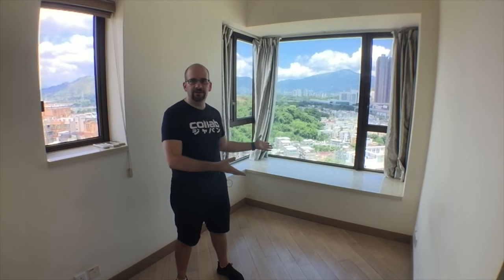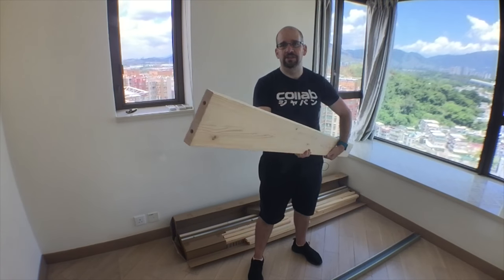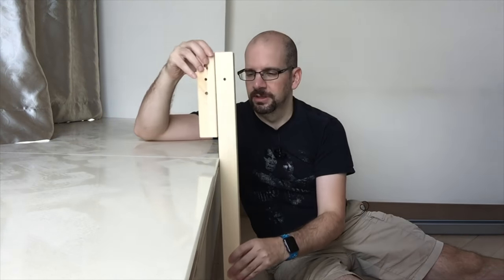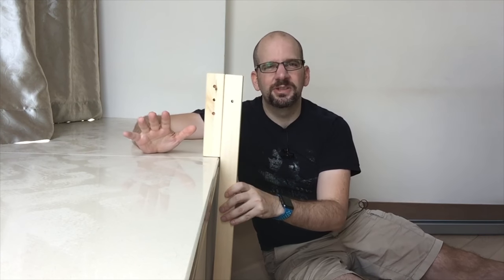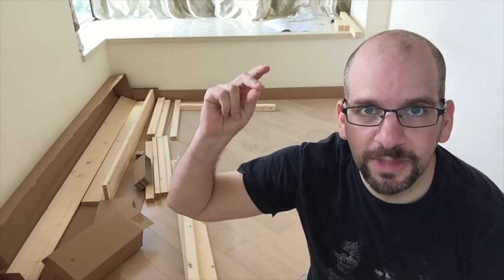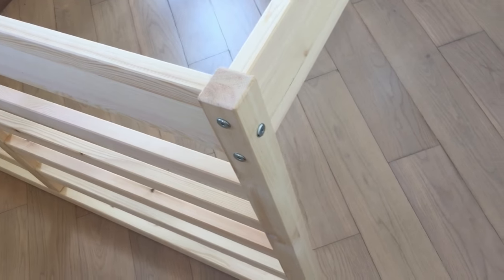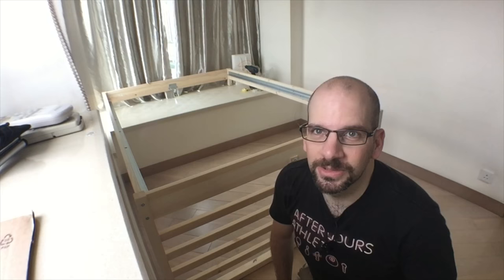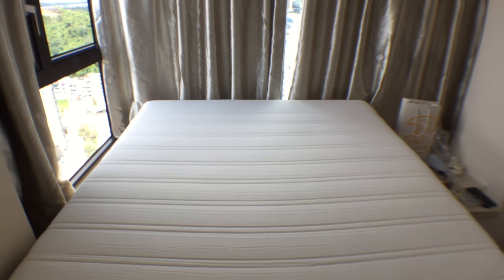How to Loft An IKEA bed - "The Tarva Inversion" - IKEAHACK for Window Ledge Lofting - Clueless Dad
I'll show you how to make a lofted bed perfect for bedrooms with large window ledges like the ones often found in Hong Kong apartments.  We use a standard TARVA bed from Ikea and then invert it to save floor space!

**INVERTED TARVA** Directions (please refer to video for more details) -
* Unpack and prepare the Tarva bed as normal.
* 2:33 - Take the four legs (two short legs that are normally at the foot of the bed, and two long ones which go at the head of the bed and include the headboard)
* 3:04 - Use two of the hollow metal pins to connect one short leg to one of the long legs.  With the headboard end of the long leg touching the floor (upside down from the normal orientation), and the shorter leg in the normal orientation.
* 3:16 - Using a pen, mark on the short leg where the window ledge reaches (be sure the long leg is vertical in both side to side and front to back directions).  You will cut the short leg at this point to allow the bed to sit level on the ledge when lofted.
* 4:00 - Also mark on the top of long leg (the end away from the headboard) where the short leg ends.   You will cut the long leg at this point so there are no ‘bed posts’ at the foot of your bed extending above your mattress.
* 4:29 - Using a saw, cut all four legs at the points marked.  You can use a mitre box or chop saw to ensure the cut is perpendicular,  but if you have a T-square or carpenter’s square you can at least ensure your cut line is perpendicular and use a hand saw to cut as straight as possible.  (Because there is a foot that nails into these bed posts, being 100% perpendicular is not absolutely necessary).
* 5:05 - You can use sandpaper or a file to smooth the edges of the pieces where you cut. This is optional but a good idea, especially on the long legs, as that side is facing upwards at the foot of your bed.
* 6:06 - Before assembling the headboard, lay out the pieces on the floor in the correct orientation.  Take the center piece that goes along the headboard and find the fork joint.   Cut ONE of the forks off with the saw.  This will allow the metal plate that holds the center metal spine of the bed to be installed upside down.  Be sure to cut the fork off the side that lines up with the screw holes that the plate screws into. This cut doesn’t need to be perfect as it is not visible once the bed is assembled.  The bolt connecting this piece to the board will now be too long to screw all the way in. You can either replace it with a shorter bolt or put some washers under the bolt.
* Note - If you want to paint, stain or varnish the bed, it should be done now before assembling. Be sure to let everything dry before continuing.
* 7:01 - Assemble the headboard as described in the IKEA instruction except screw the metal plate in upside down where you cut the forked center piece off.
7:45 - Assemble the bed frame using the two short legs (now even shorter legs) as per the IKEA directions.
8:00 - Connect the ‘headboard’ to the rest of the bed frame upside down compared to the original IKEA directions.  You can assemble it on the floor or put the short legs up on the ledge first.  It helps if you have a second person help hold it at this point.
8:45 - Get two metal L-brackets from a hardware store or home supply store.  For the Targa they need to be less than 7/8” wide.   If you have a drill, you can pre-drill the holes before driving wood screws.  If you don’t have a drill you can drive the screws straight into the soft pine by hand, although it is harder.
10:40 - Install the side rails, cross braces and mattress support slats as shown in the IKEA instructions (except now your headboard is pointed down).
12:00 - Install bedding and you’re done!